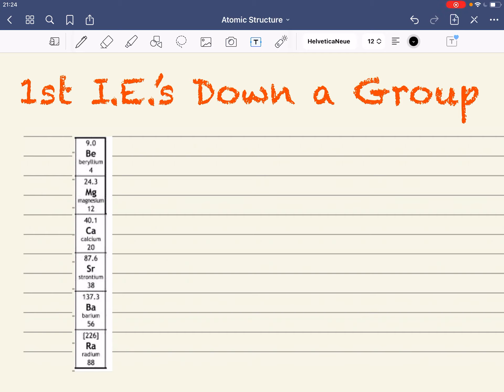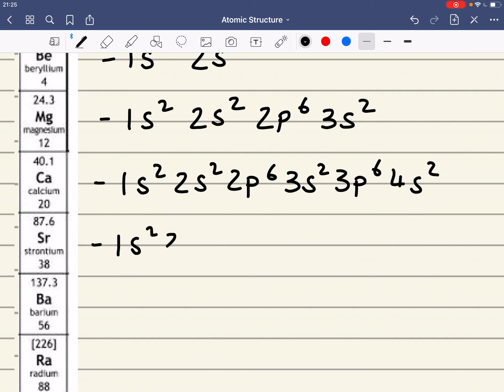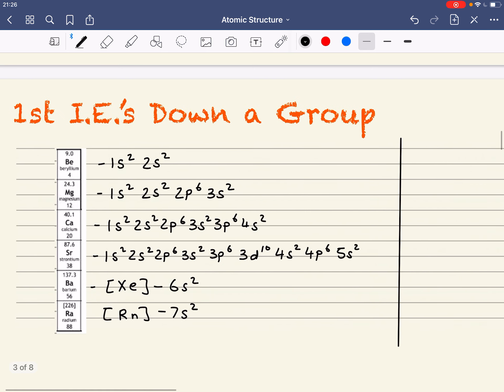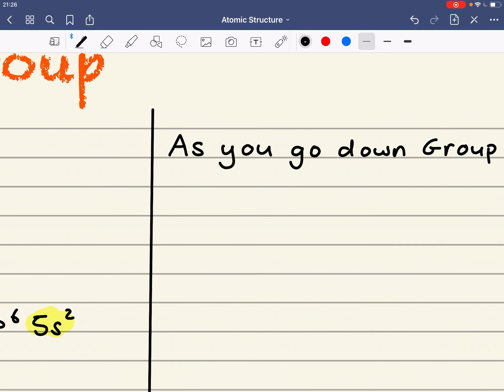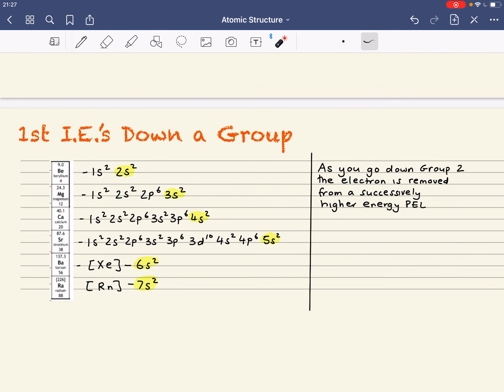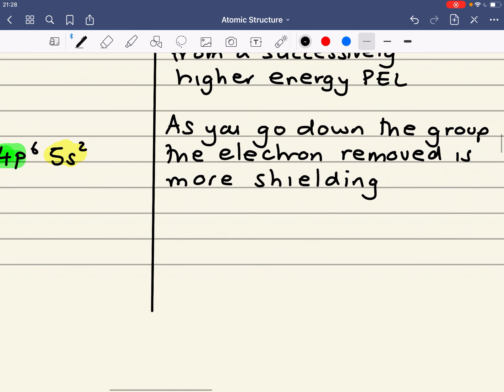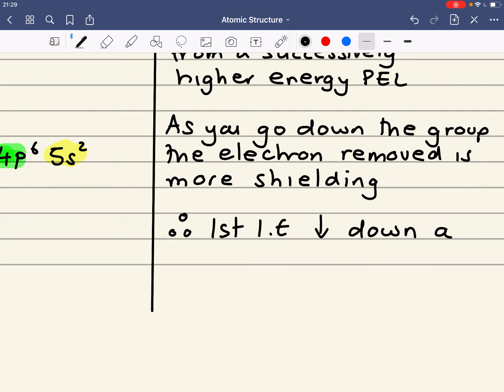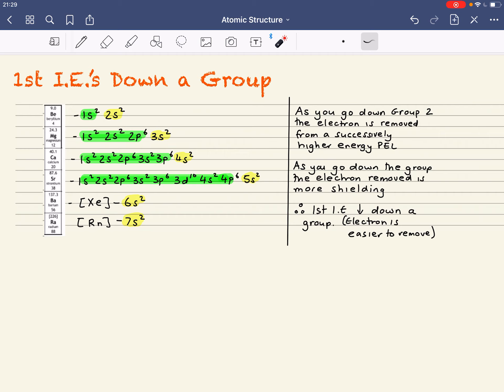AQA 1st Ionisation Energies Down a Group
Trend in 1st IE down Group 2.